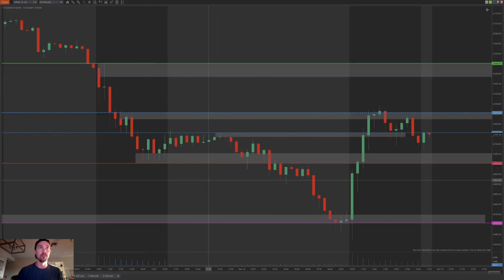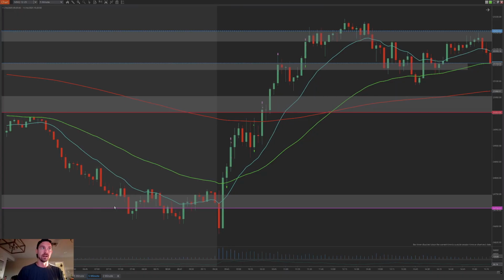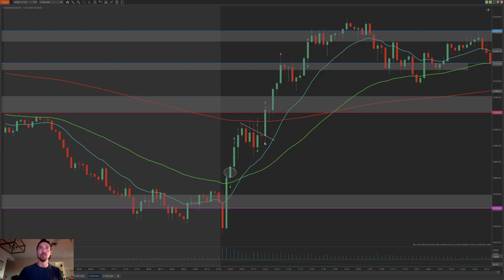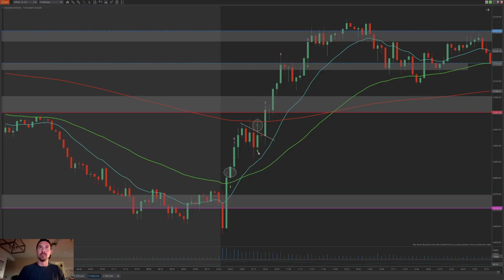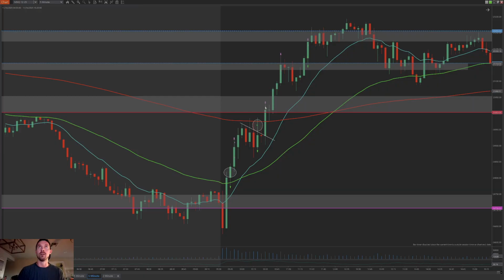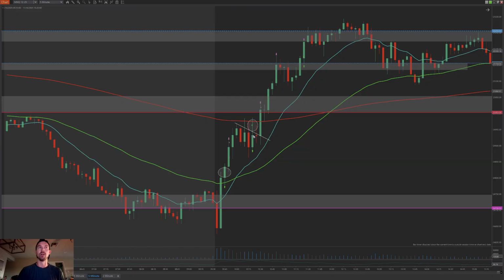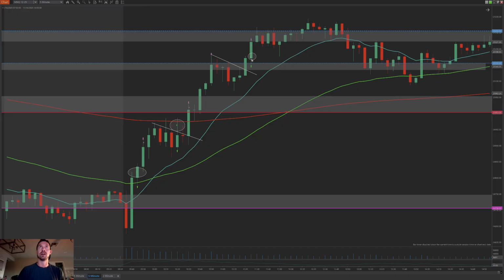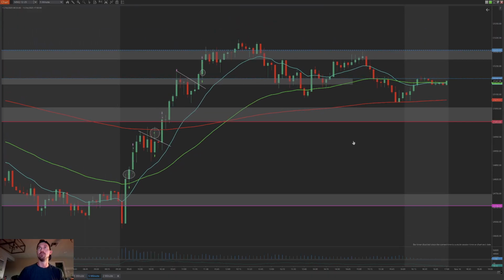3 Wins on NQ using Key Levels, EMA's, & Price Action!